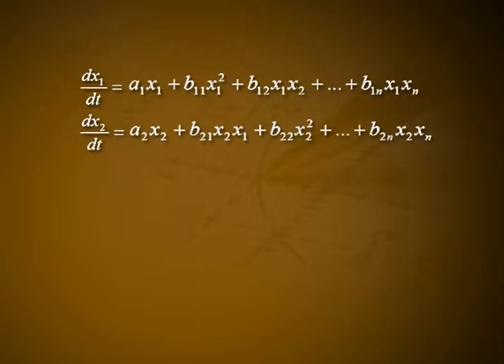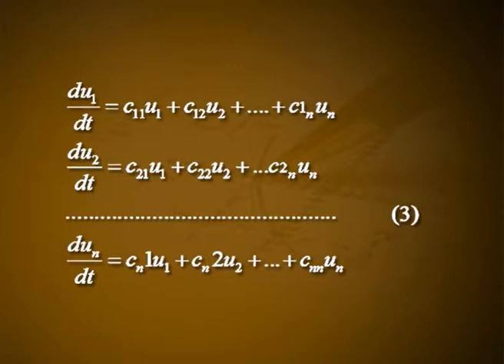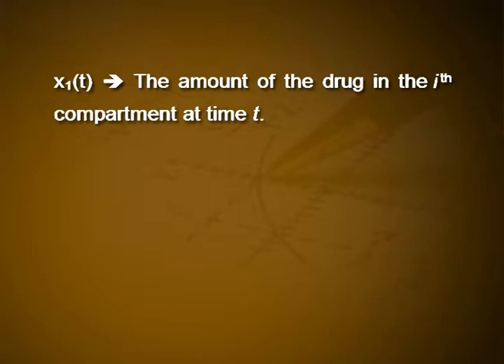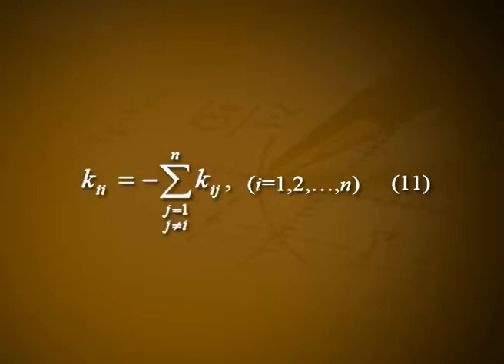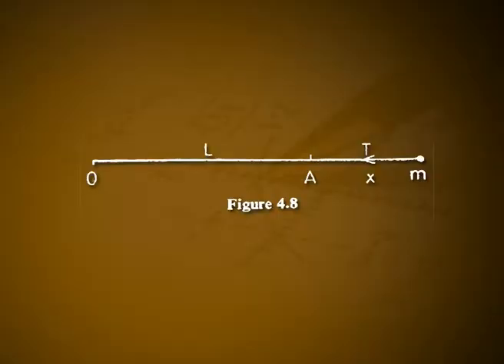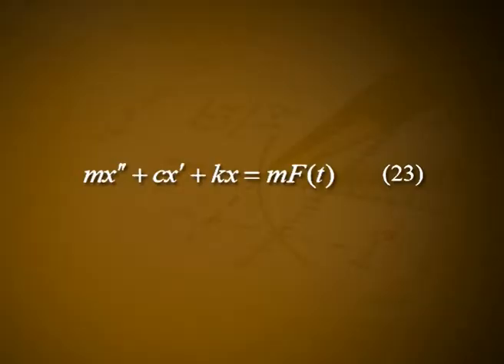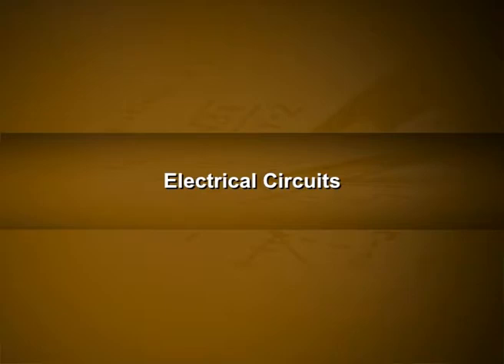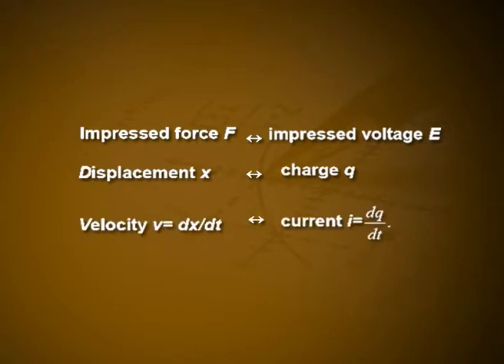MATHEMATICAL MODELLING INVOLVING SECOND ORDER DIFFERENTIAL EQUATIONS (CH-08)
Subject  : Mathematics
Course name: MATHEMATICAL MODELLING
Name of Presenter: Dr.Minirani S.